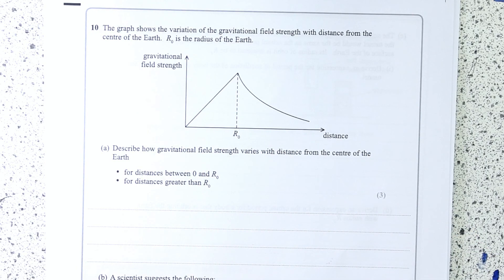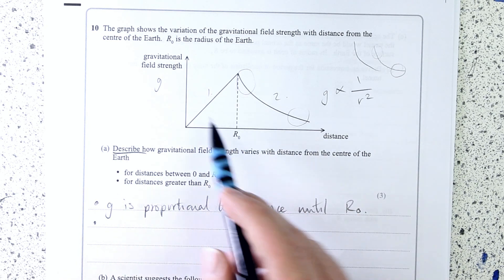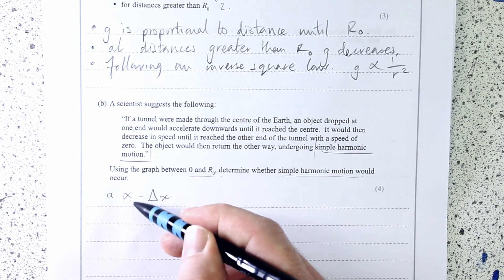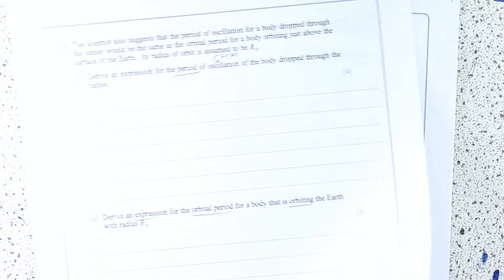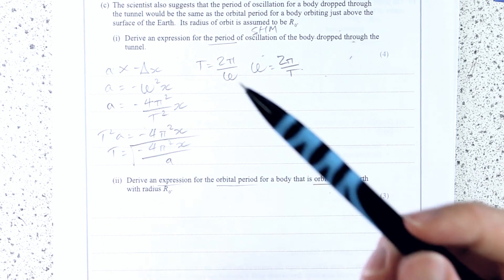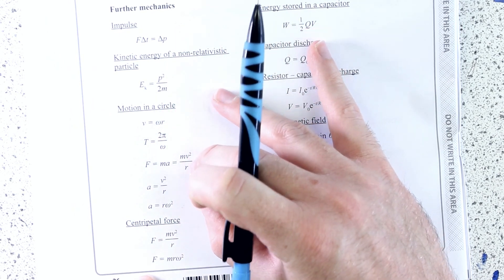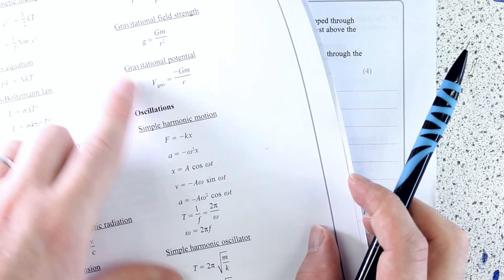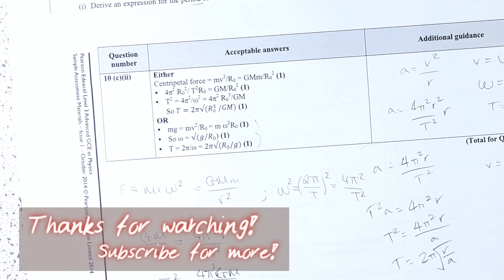Fields, SHM and Circular Synoptic - General and Practical Principles of Physics - Edexcel A Level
This seems tricky at first, but really pay attention to what the question is asking you to do and make sure you answer at that level.  This is a synoptic question as it is using Physics from various different areas.  You have to describe the graph, then define SHM then work through the analogy of SHM to Circular motion, using some ideas about how gravity works.